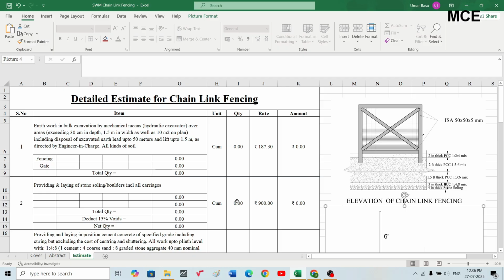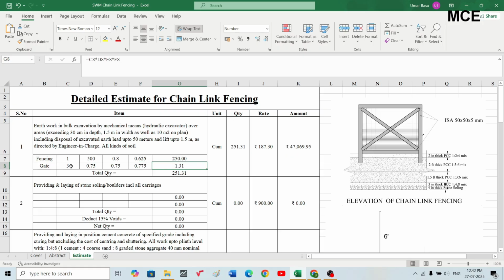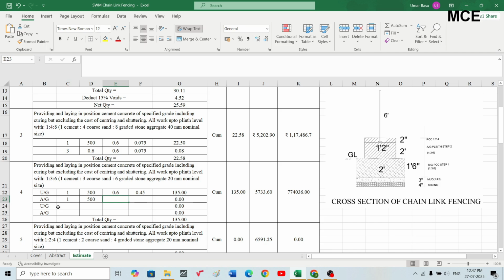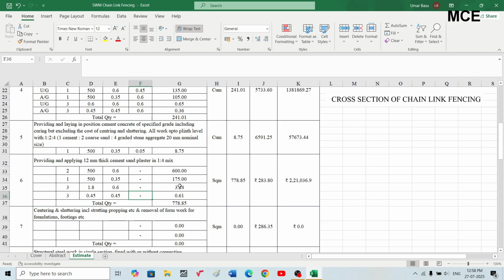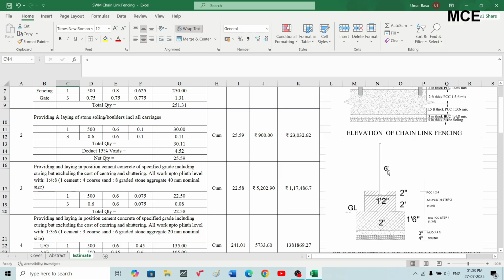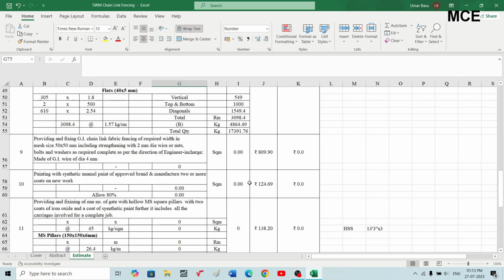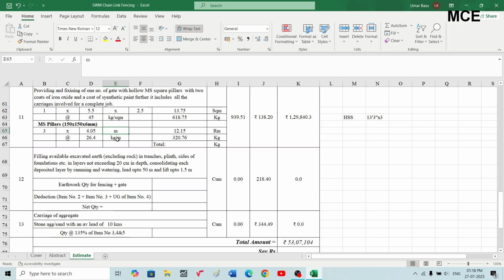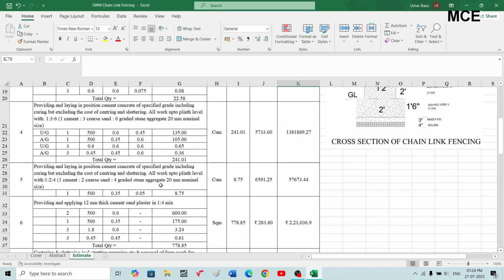Detailed Estimate and Rate Analysis of Chain Link Fencing Using Schedule of Rates (SOR)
In this video we will Learn How To Prepare a Detailed Estimate and Rate Analysis of Chain Link Fencing Using Schedule of Rates (SOR)

📕Best Design of Reinforced Cement Concrete Engineering Books👇
ACI 318 CODE